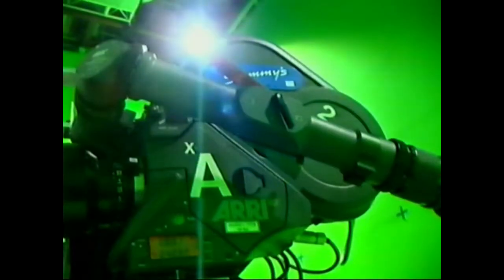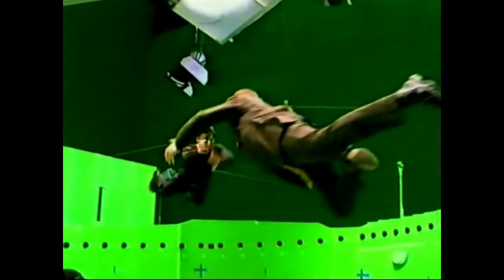The Matix Making of VHS Featurette